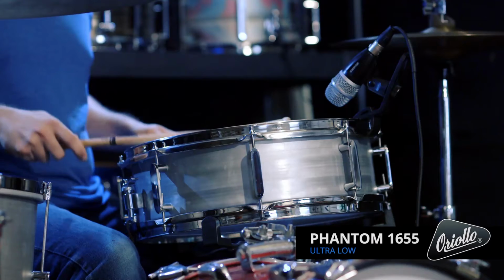Oriollo Phantom Oriphonic 1655 Review/Demo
Today we review this 16X5 Spun Aluminum snare. Check it out!